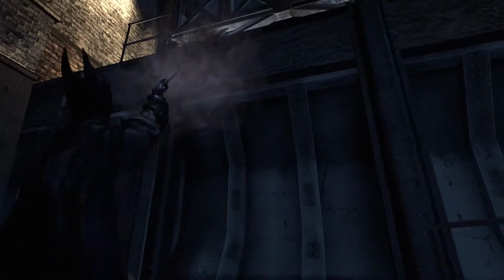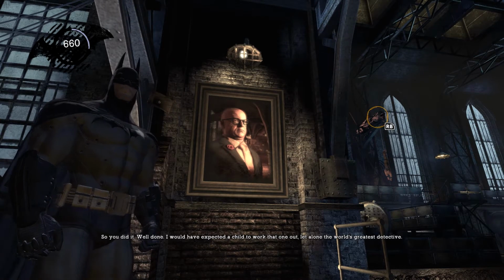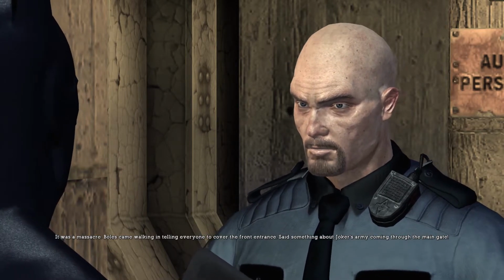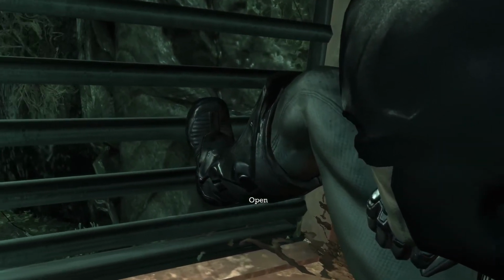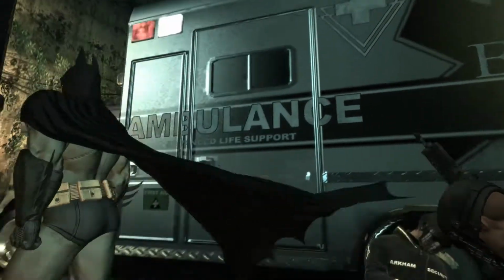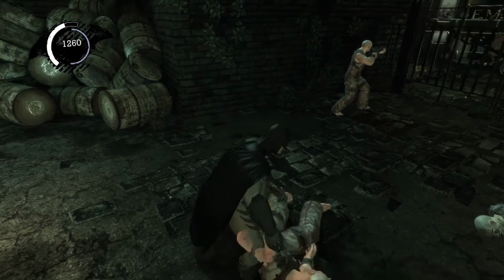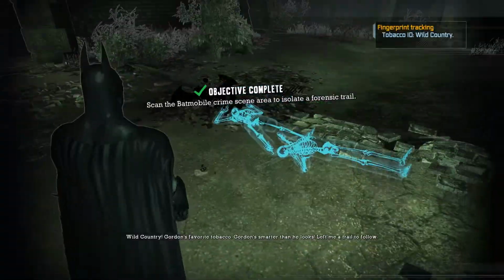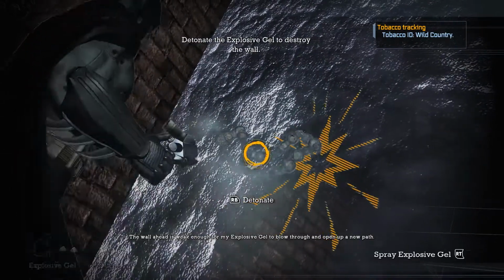Let's Play - Batman Arkham Asylum - Episode 3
We get to interact with the Batmobile in this episode!

If you liked the video, please consider leaving a like, maybe a favorite and a comment saying what you liked. If you didn't like the video, please let us know why so we can improve our content!